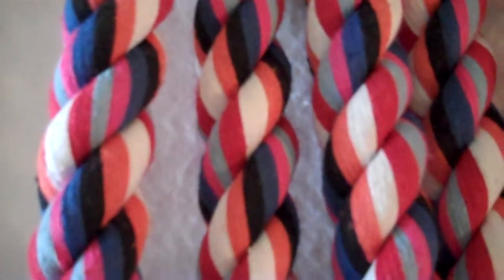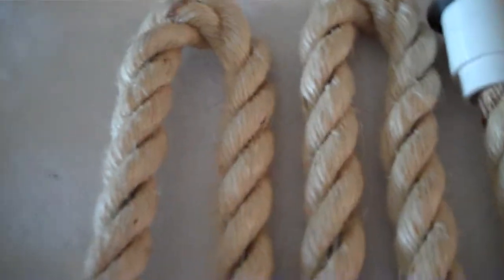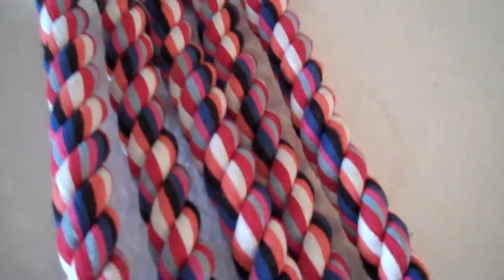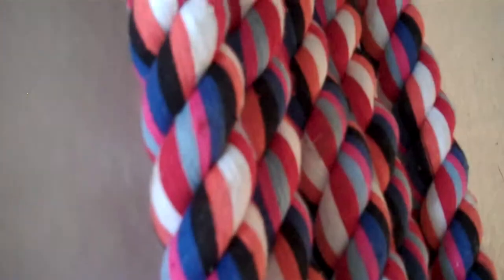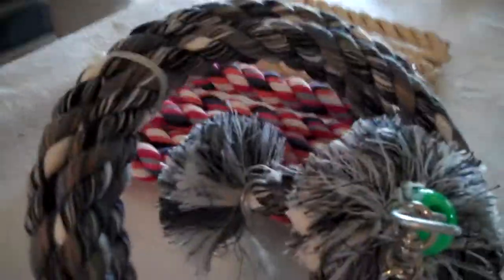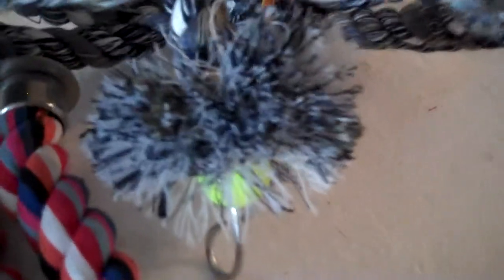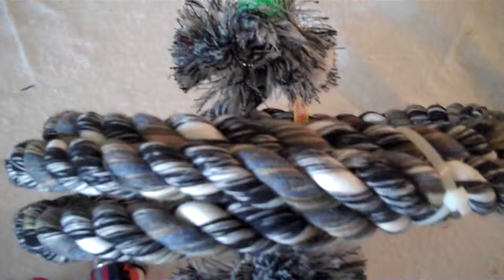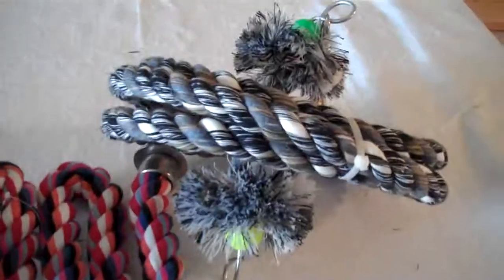Rope Bird Perches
Rope bird perches provide a cushy place to hang out.  And, while they offer preening solutions, you have to trim frays so that your bird doesn't get it's toes caught in them.  These are great bird perches for handicapped birds and for use in a bird carrier because of their super gripping capabilities.